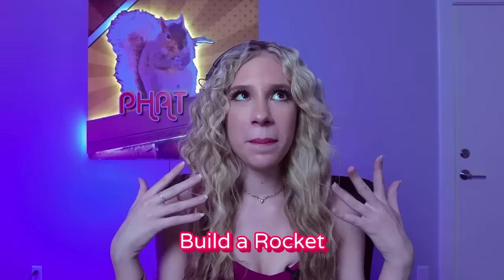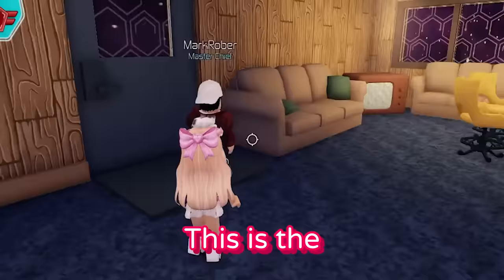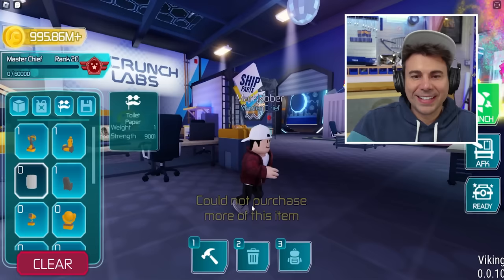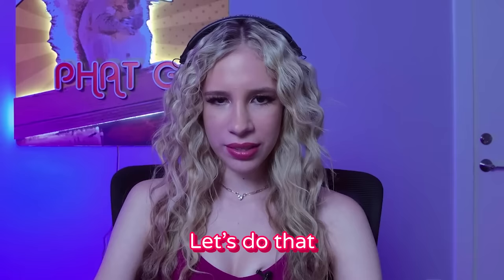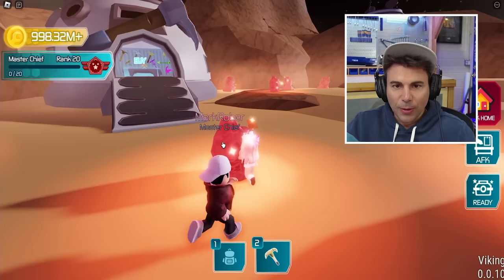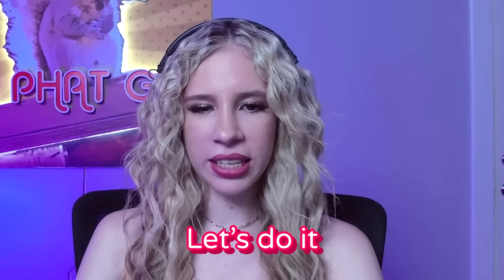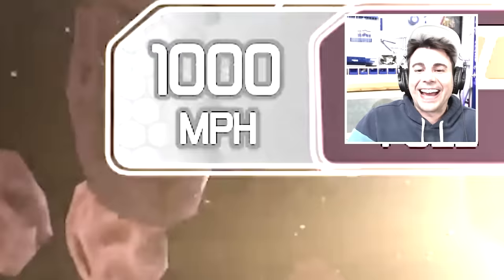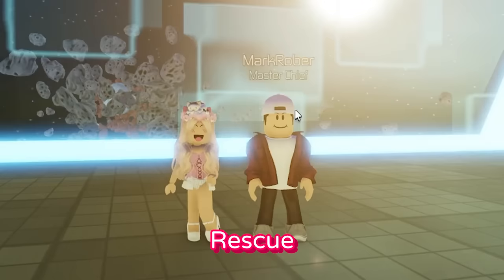I Went to SPACE W/ MARK ROBER on ROBLOX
🤔Comment what Rocket was YOUR FAVORITE?